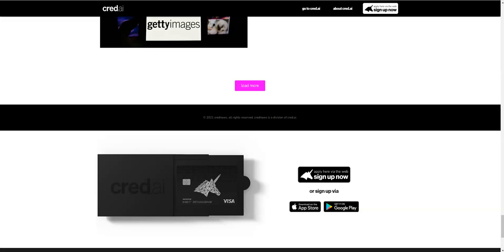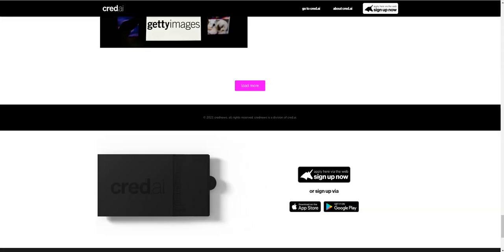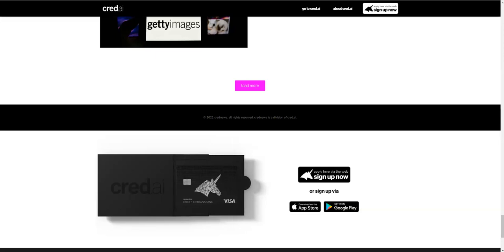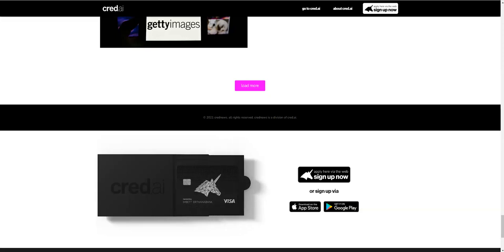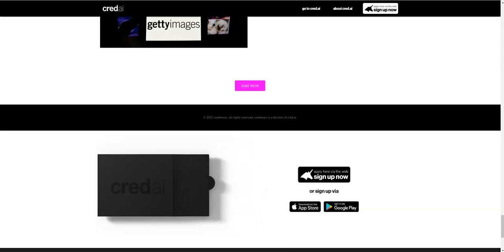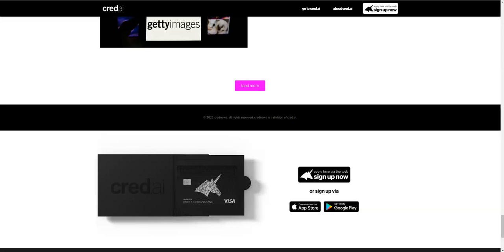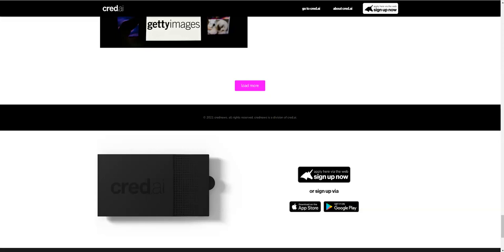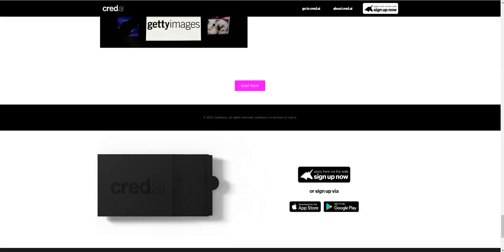CRED AI THAT BUILD CREDIT FOR YOU!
IF YOU ARE NOT IN CRE.AI UNICORN CARD.!!
JOIN AND USE MY CODE 2 GET YOUR ACCOUNT OPEN ALL NONE MEMBERS.!!
CODE# RLFBHN.!

CODE# RLFBHN